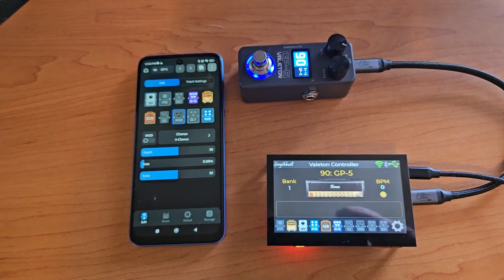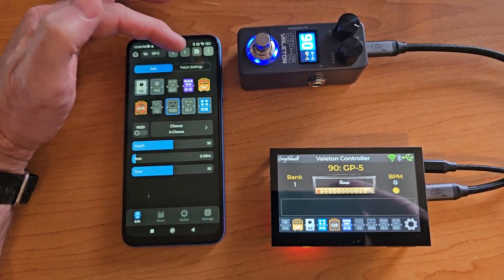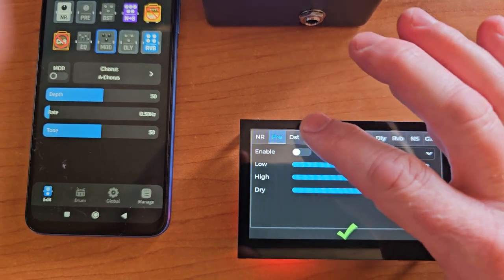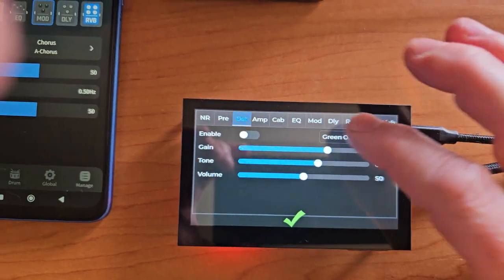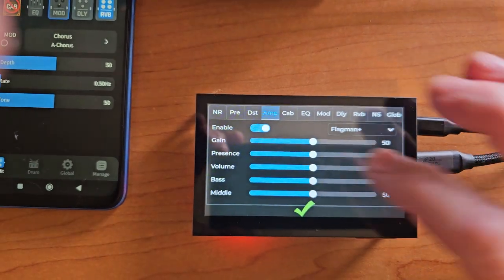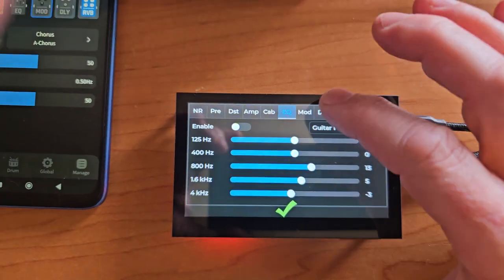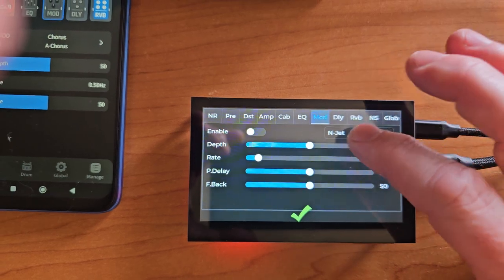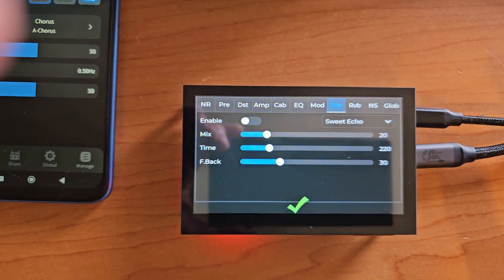Valeton GP5 Controller preview 2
A quick video showing the progress of adding support for the Valeton GP5 to the open source Tonex controller project

Beta should be ready in a few more weeks.